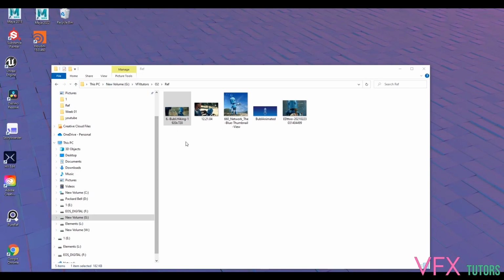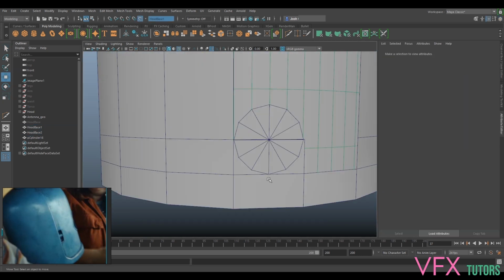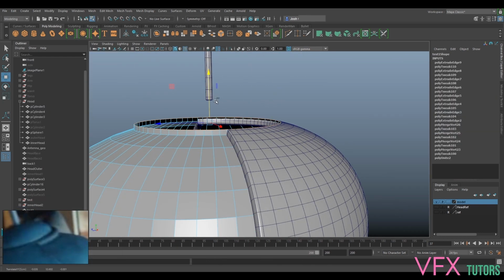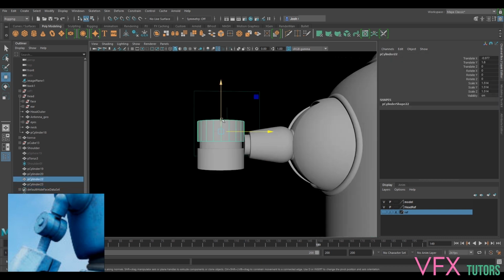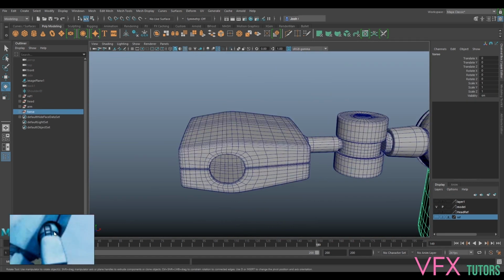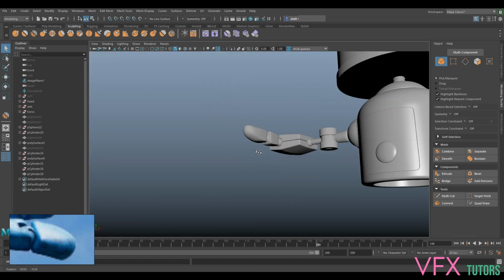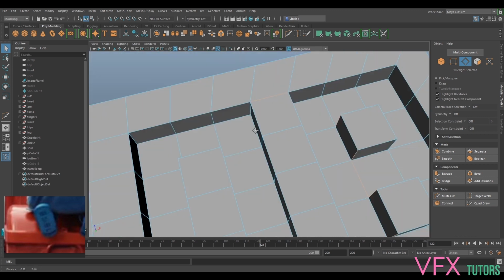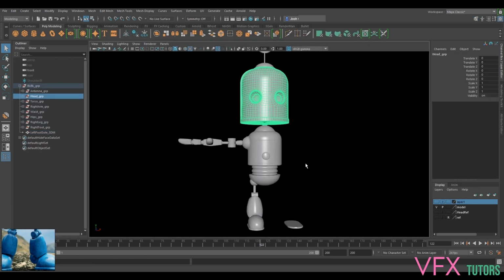Making A 3D O2 Advert Robot | Character Modelling Time-Lapse Tutorial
In today's video, we're Making A 3D O2 Advert Robot step by step. Bubl Robot is a fictional creature created by O2 UK to promote the company's creative platform of the same name. Bubl, the O2 brand's embodiment, is a loyal and reliable blue robot who helps guarantee clients have the greatest possible service, experiences, and interactions with O2, demonstrating the various ways it makes customers feel special. Its design looked perfect to make a cute 3D out of it, so that's what we're doing today in a Character Modelling Time-Lapse Tutorial.

0:00 Intro
0:26 Concept Art
0:51 Character Blocking
3:43 Antenna Modeling
5:51 Head Modeling
10:00 Body Modeling
11:32 Arm Modeling
17:38 Hand Modeling
24:56 Waist & Hips Modeling
26:36 Leg Modeling